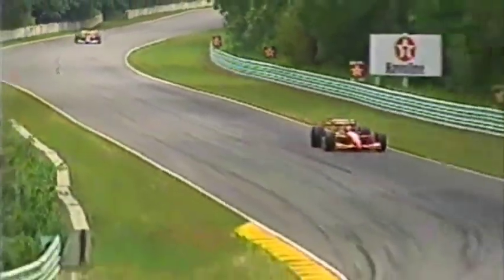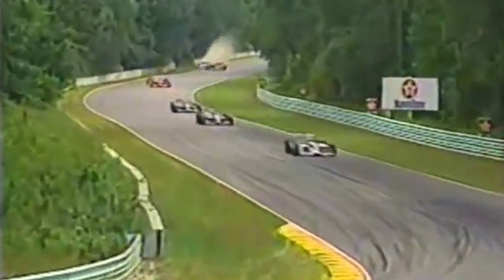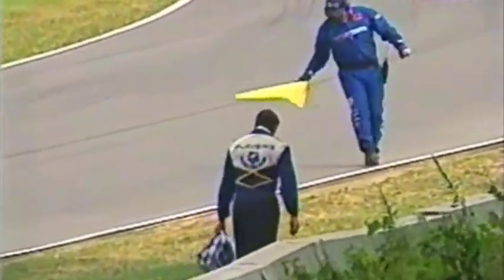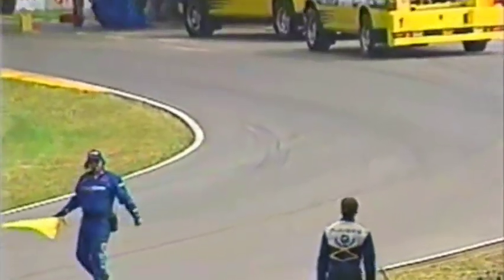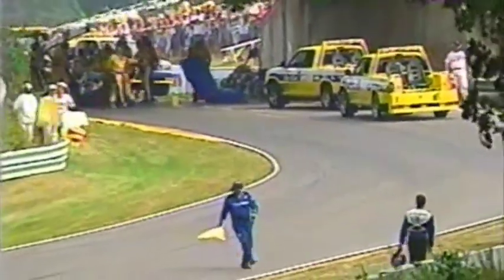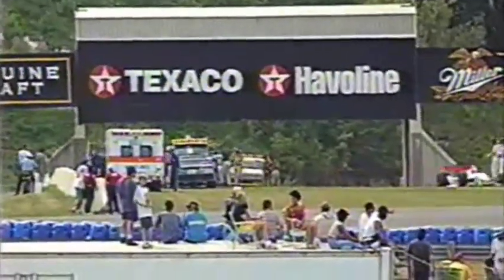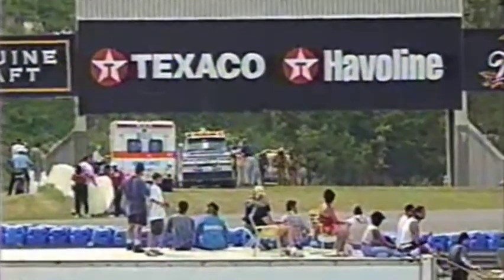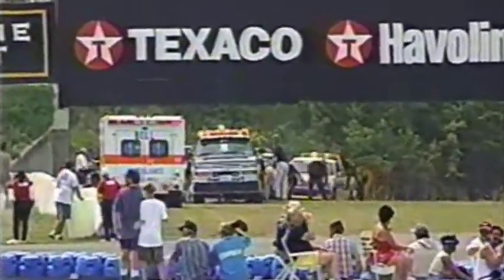1996 Davy Jones flip @ Road America